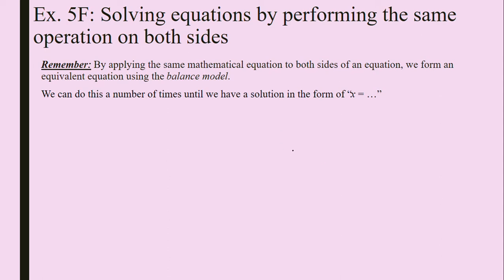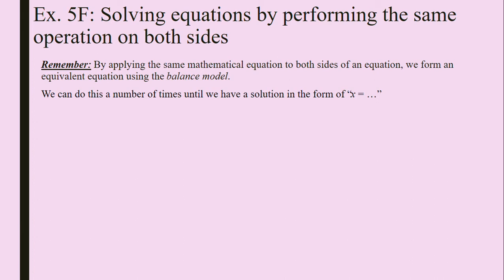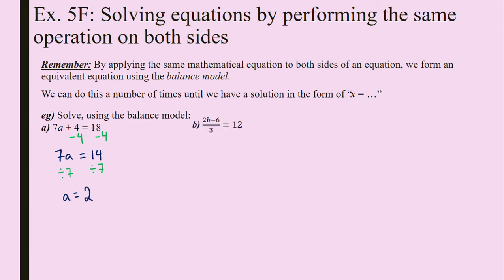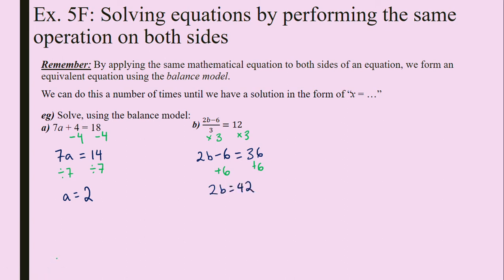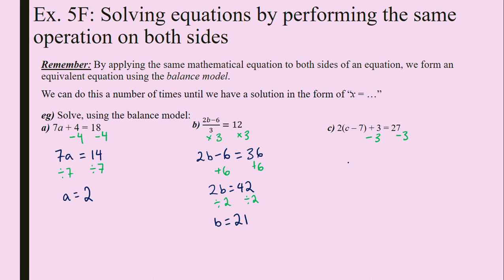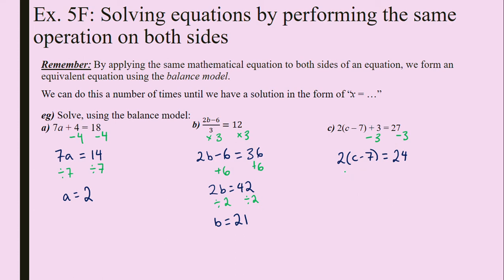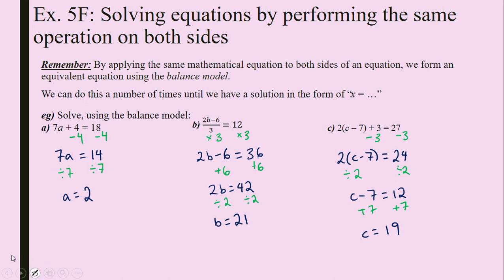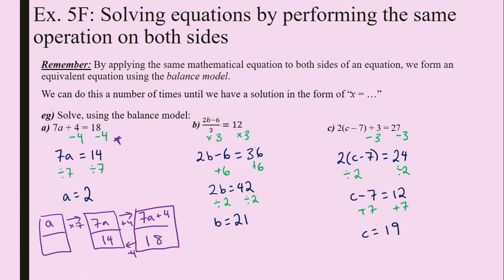Ex 5F: Solving equations by performing the same operation on both sides